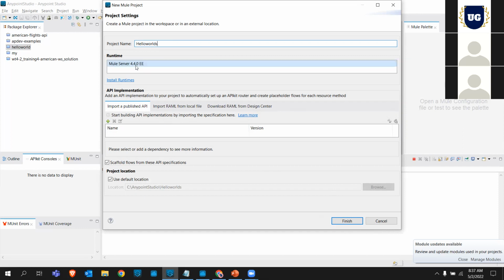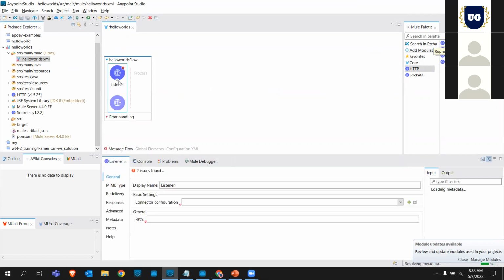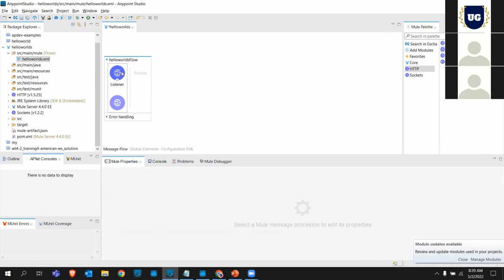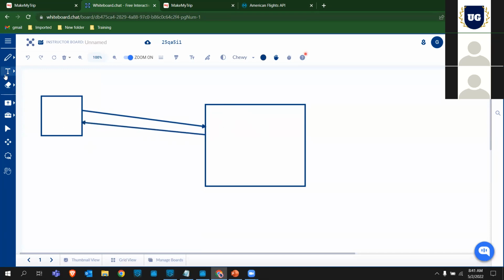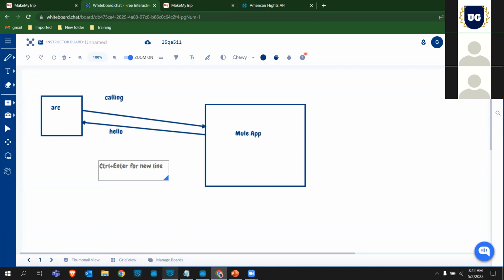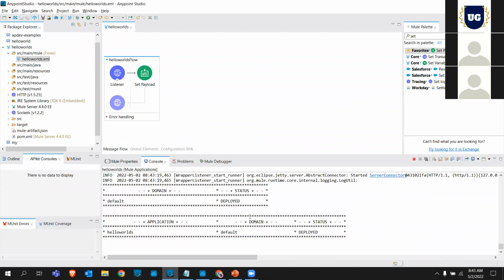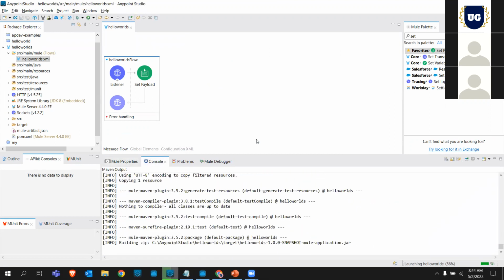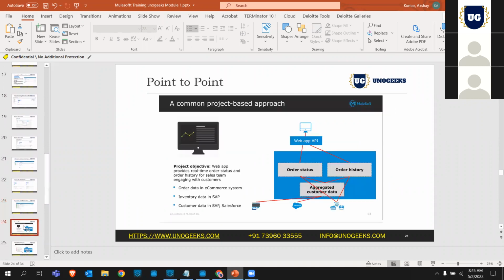MuleSoft Training | Implementing Basic Mule Flow | MuleSoft training online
Kickstart your journey with MuleSoft by learning how to implement a basic Mule flow in this beginner-friendly tutorial. Perfect for those new to MuleSoft, this video will guide you through the fundamental steps of setting up and configuring a simple Mule flow in Anypoint Studio.

🚀 What You Will Learn:
Introduction to Mule Flows: Understand what a Mule flow is and its importance in MuleSoft applications.
Creating Your First Flow: Step-by-step instructions on building your first Mule flow, including configuring endpoints and components.
Deploying and Testing: Learn how to deploy your Mule flow locally and how to test it effectively.
Troubleshooting Tips: Gain insights on common issues and how to resolve them quickly.

👨‍💻 Who Should Watch:
This tutorial is designed for beginners and intermediate developers interested in starting their MuleSoft development journey or anyone looking to refresh their basic MuleSoft skills.

💬 Engage With Us:
Have questions or feedback about this tutorial? We love hearing from our viewers!

Watch now and start building your first Mule flow with confidence!